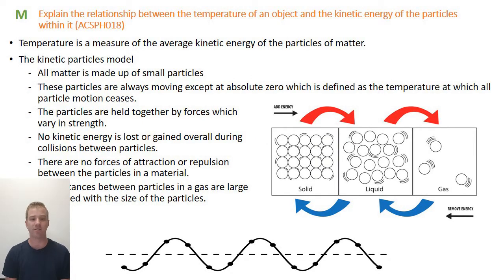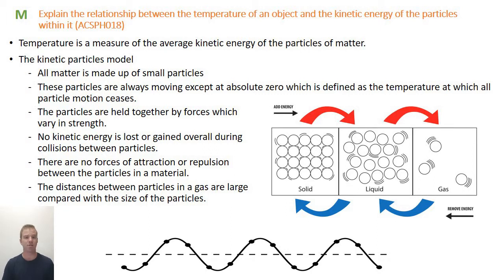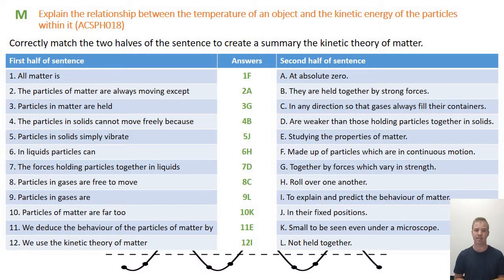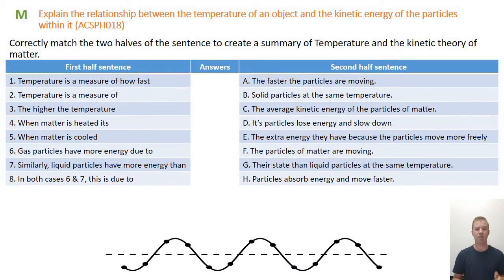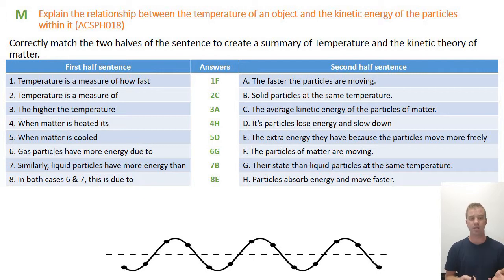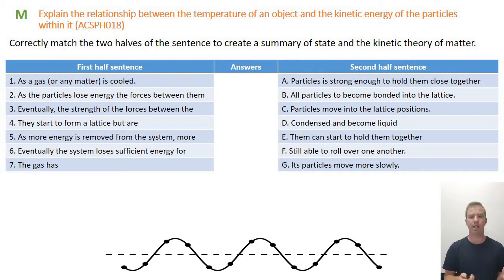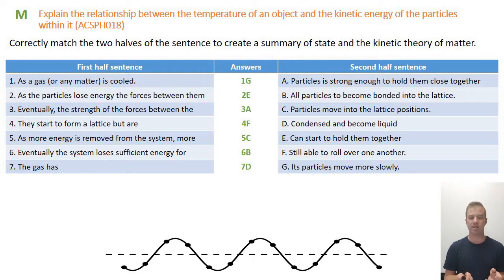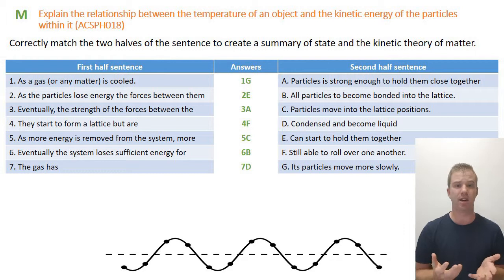3M Waves and Thermodynamics - Kinetic Theory of Matter